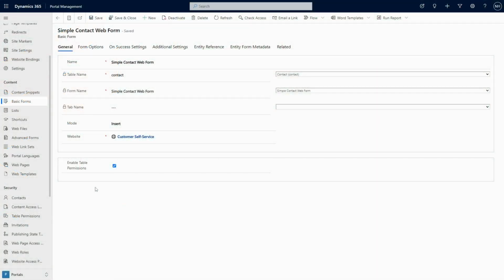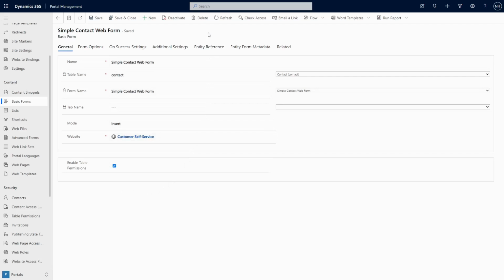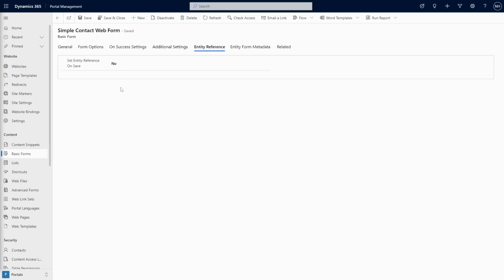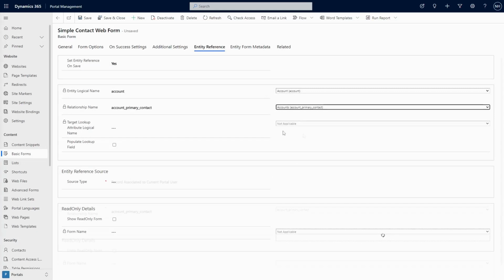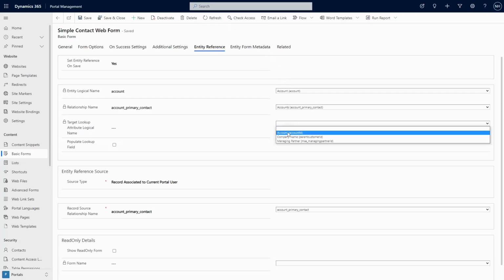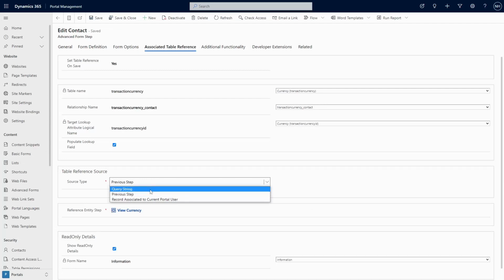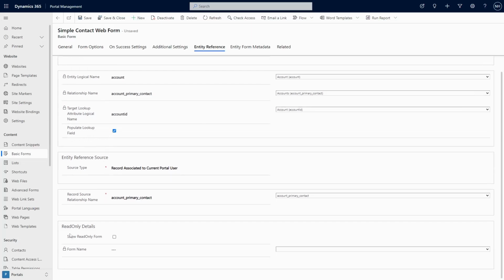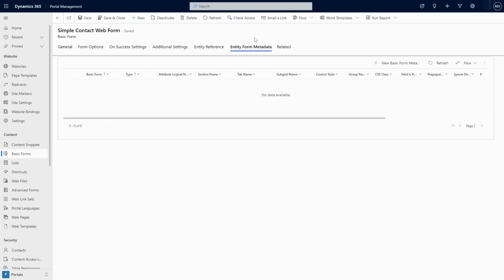Power Apps Portals Tip #141 - Associate Table Reference on Form Submission - Engineered Code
In this tip, I look at the Associate Table/Entity Reference functionality that exists for Basic or Advanced Forms.